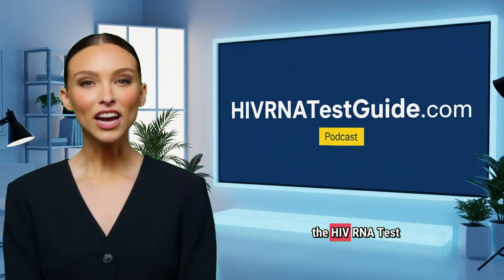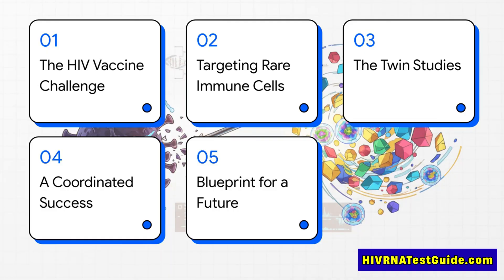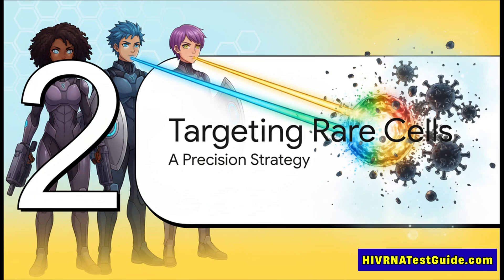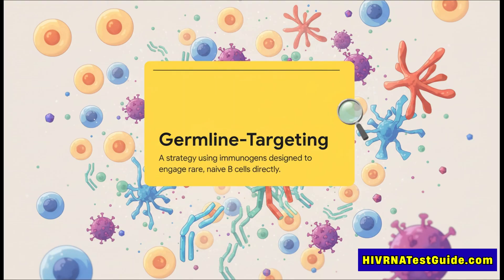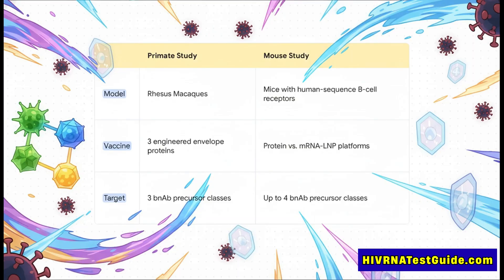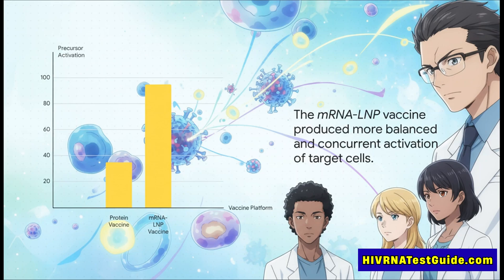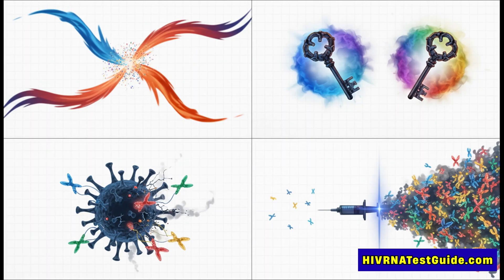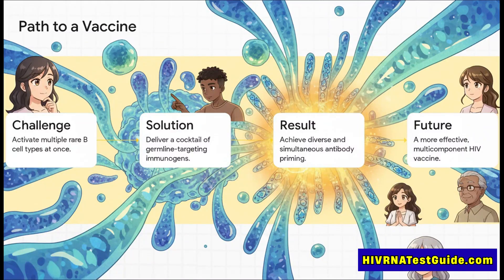Combined HIV Vaccines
Combined HIV Vaccines: A New Breakthrough in Broad Antibody Priming

What if multiple HIV vaccines could work together — not against each other — to spark stronger, broader immune protection? 🌍
In this video, we dive into groundbreaking research from La Jolla Institute for Immunology, Scripps Research, and the Ragon Institute of MGH, MIT, and Harvard. Scientists have discovered that combining different germline-targeting HIV vaccines can activate multiple classes of broadly neutralizing antibody (bnAb) precursors — a major step toward a universal HIV vaccine.

💡 Here’s what you’ll learn:

Why developing an HIV vaccine is so challenging.

How germline-targeting immunogens activate rare B cells that can evolve into bnAbs.

The difference between protein-based and mRNA–LNP vaccines in stimulating immune responses.

How simultaneous priming across multiple epitopes might shorten immunization schedules.

Why this discovery could pave the way for a next-generation, multicomponent HIV vaccine.

🔬 This research marks a key moment in HIV vaccine science — showing that combined vaccines can act in concert rather than compete, unlocking new strategies for global HIV prevention.

📌 WHY SHOULD YOU GET TESTED FOR HIV?

To Get Tested Today!

🕒 Timestamps:

00:00 – Introduction: Can combined HIV vaccines work together?
01:10 – The challenge of developing a universal HIV vaccine
02:30 – What are germline-targeting immunogens?
03:40 – Why B cells and broadly neutralizing antibodies (bnAbs) matter
04:50 – Study 1: Protein-based vaccines in rhesus macaques
06:00 – Study 2: mRNA–LNP vaccines in mouse models
07:20 – Comparing immune activation and lineage competition
08:00 – What this means for future HIV vaccine design
08:45 – HOW TO GET TESTED FOR HIV?